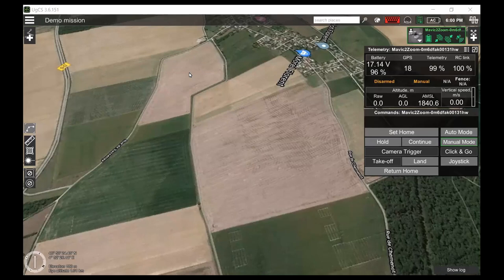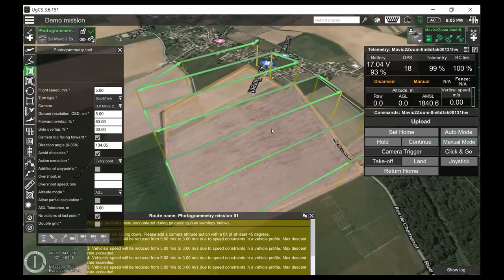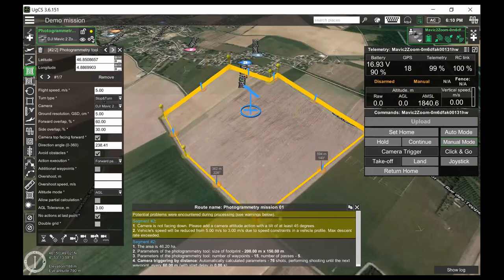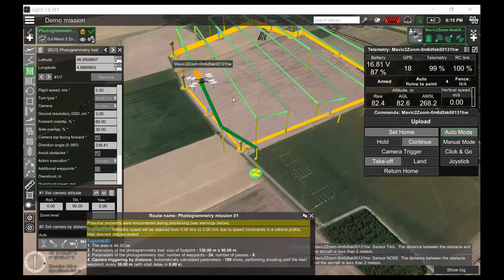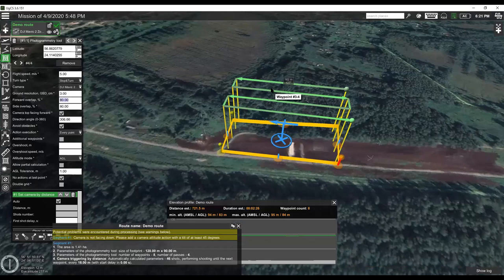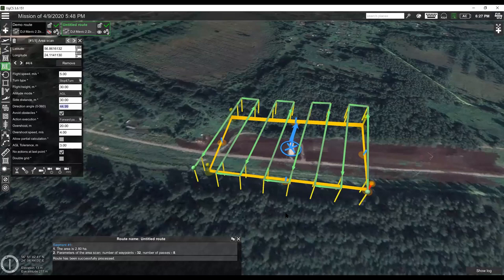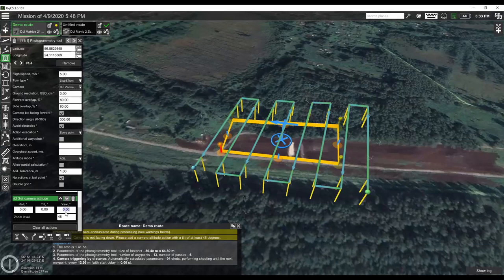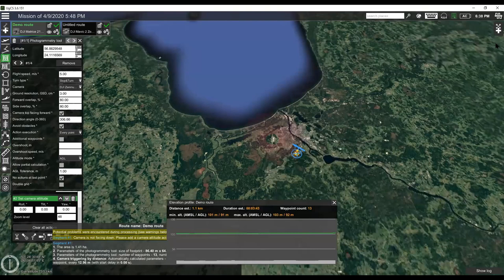UgCS webinar - How To #2 Photogrammetry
During the webinar, it is demonstrated how to plan a survey mission with the automatic UgCS Photogrammetry tool, covering topics like
 - Using photogrammetry tool
 - Settings required for photogrammetry
 - Recommendations for practical usage
 - Answers to participant questions.